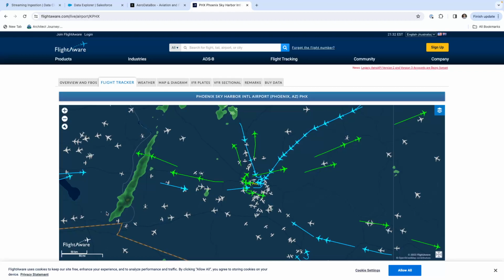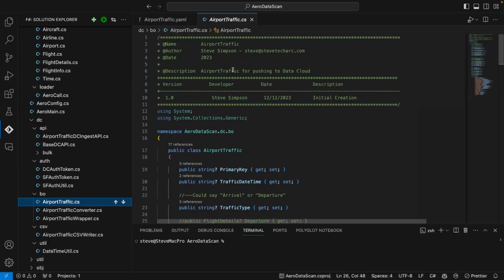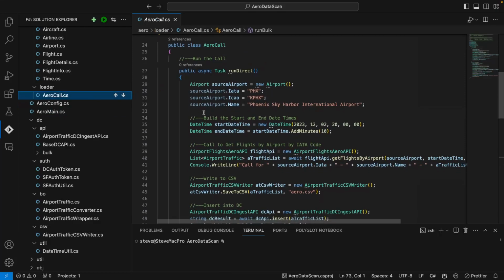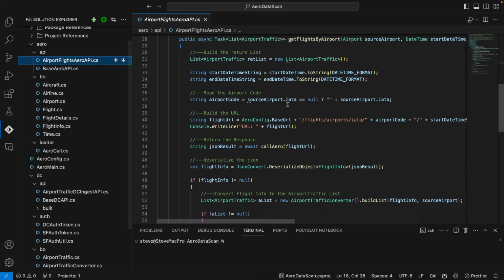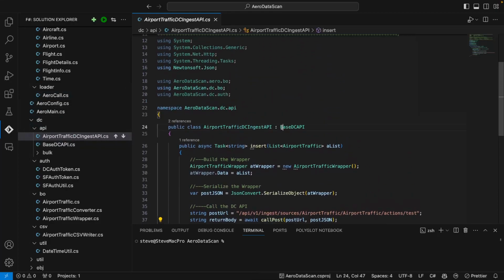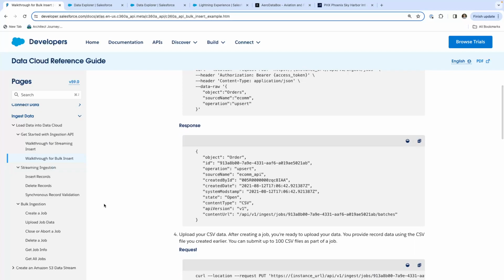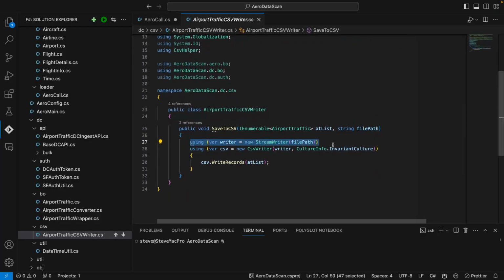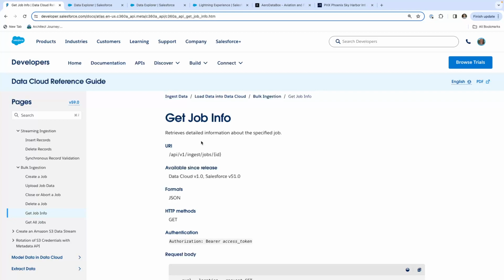Data Cloud Diaries: Using Bulk Ingestion API for Airline Flight Data - Part #1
And deeper we go into Data Cloud Ingestion API.  Today we start diving into the Bulk Ingestion API, were you can push large amounts of data into Data Cloud.

I review some of the updated approach from the previous sessions on the Streaming Ingestion, and then I go deeper.

I move to showing some refactored classes (since yesterday) and show how I create the data in a CSV.

I walk through the high level steps, but I am saving showing the detailed steps in Part #2.

Join the next Part to see the detailed code as we call the Bulk API.

I hope that this helps someone as you learn about data cloud and implement it.

This video is in the Data Cloud Diaries Series.

STA 5.13